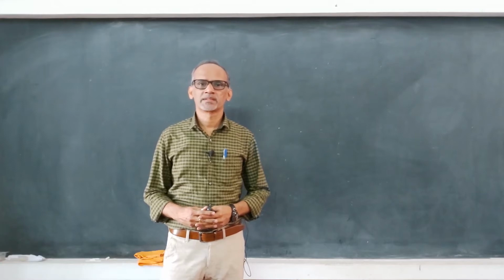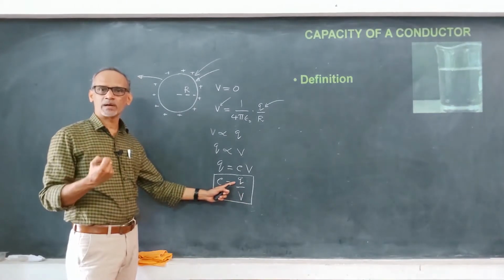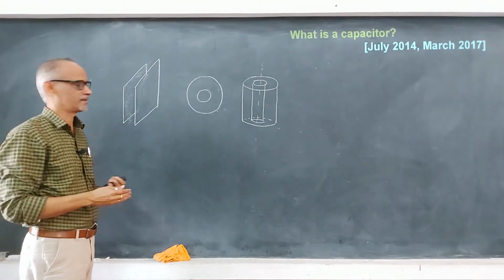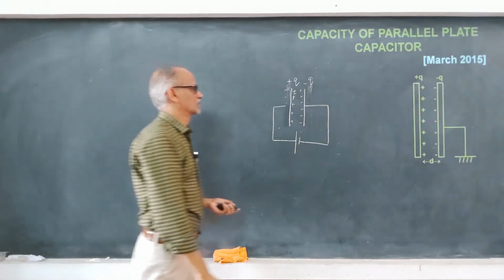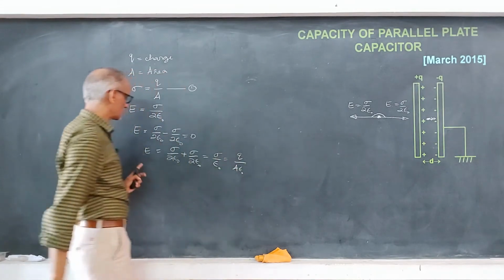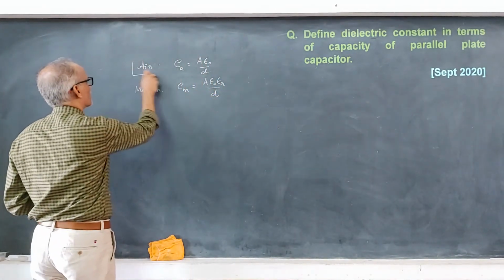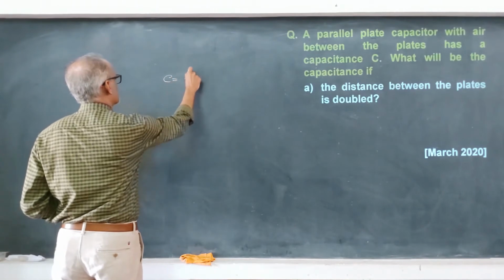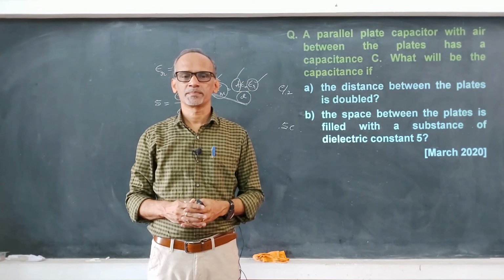ELECTRIC POTENTIAL - PART 7